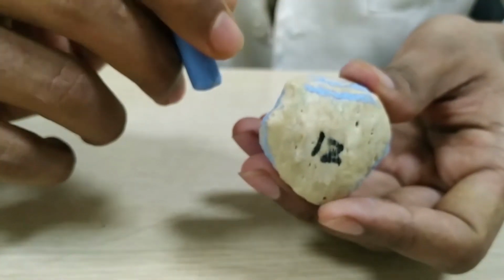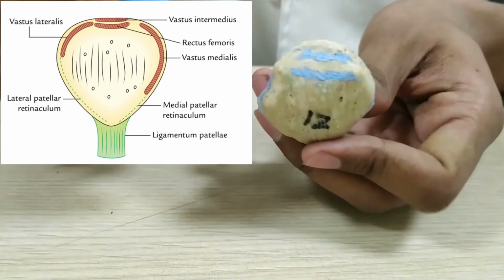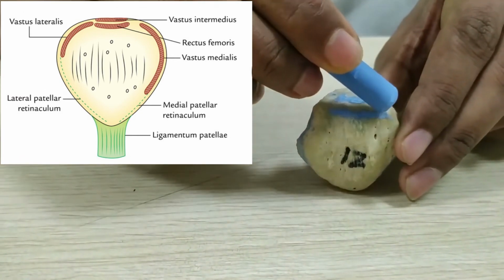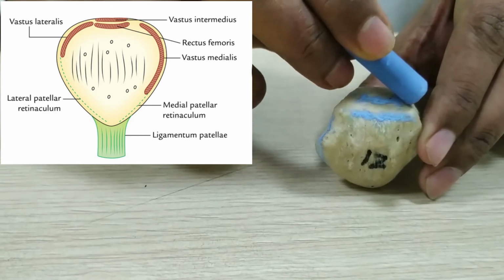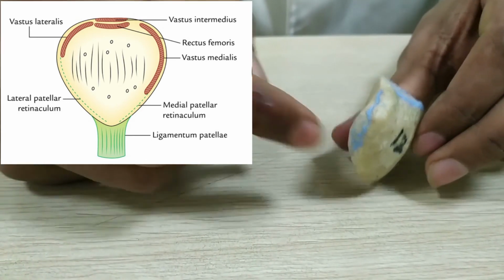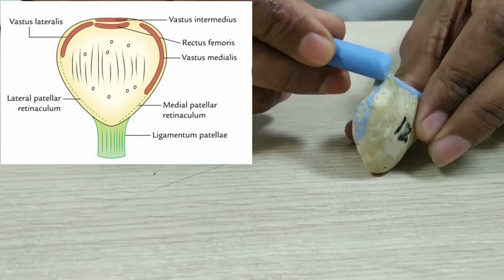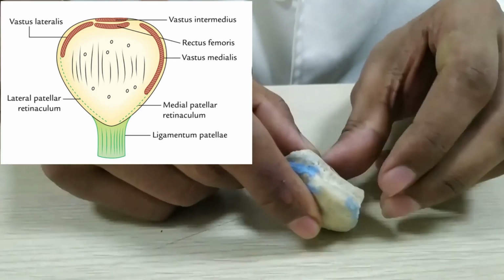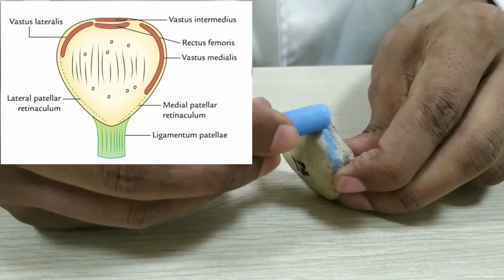Patella (Osteology) l Full Demonstration Video l Dr. Vibhash kumar Vaidya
The Bony feature, muscle attachments and clinical importance of Patella. Guys stay tune to my channel for easy methods for learning.. thank you...!